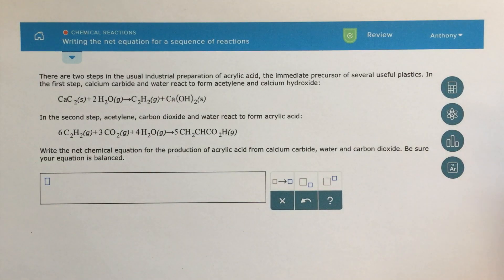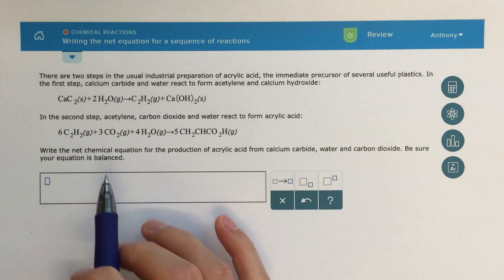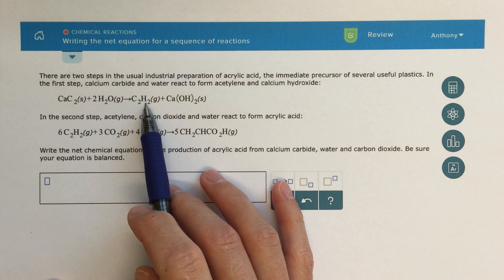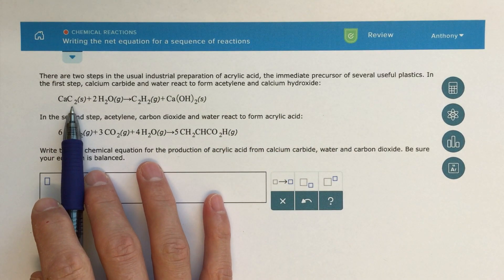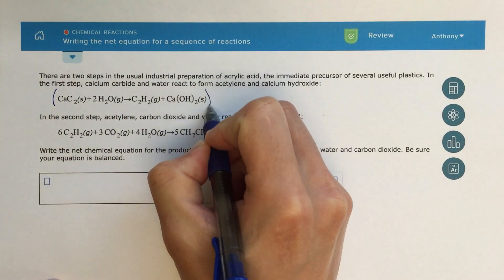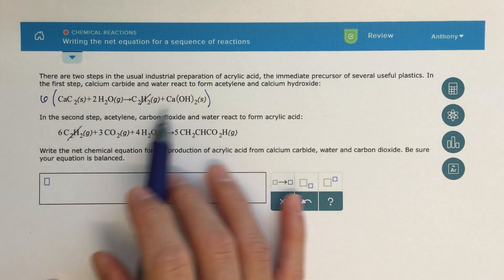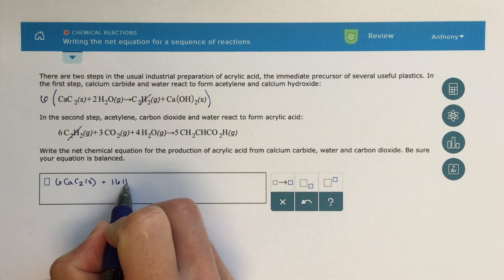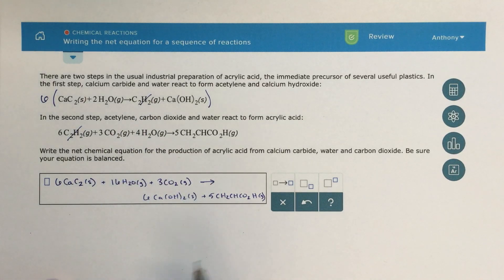ALEKS - Writing the Net Equation for a Sequence of Reactions